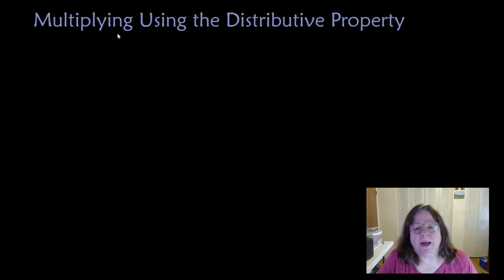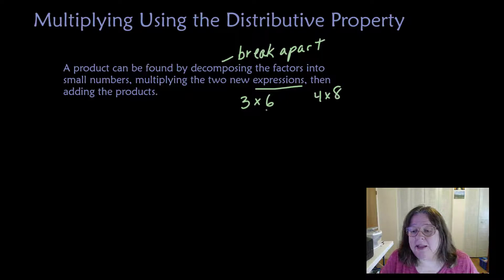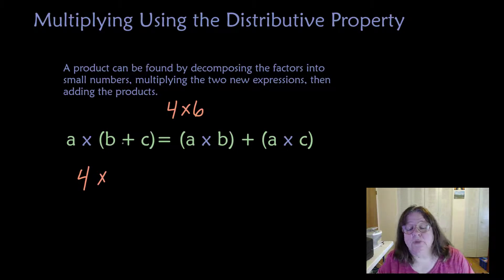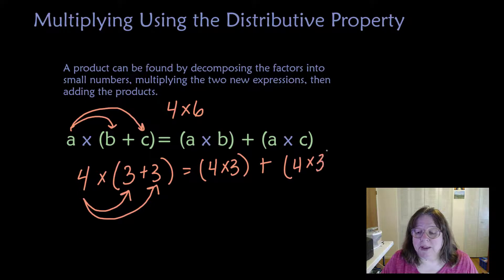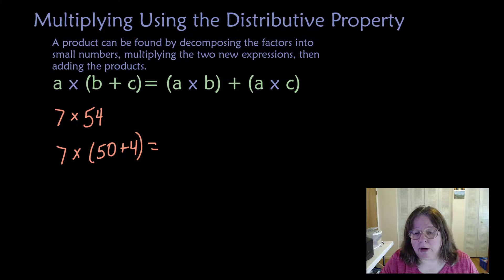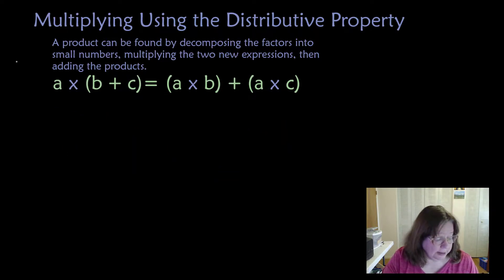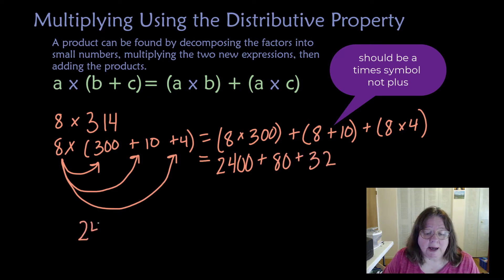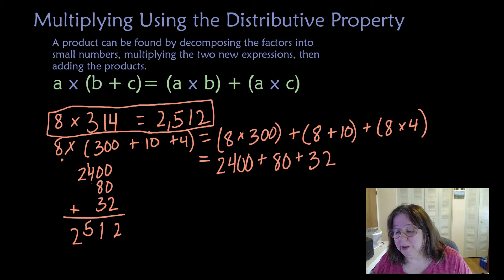distributive property multiplication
How to use the distributive property to make multiplication easier.